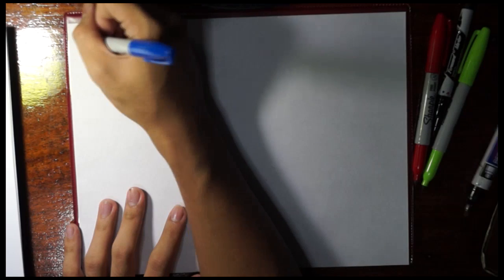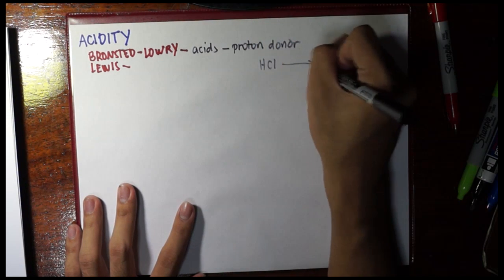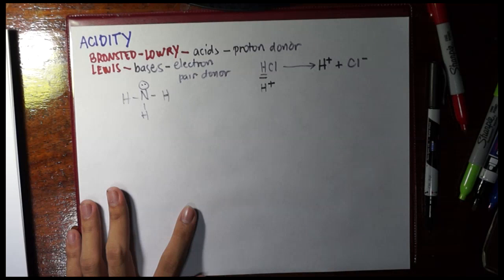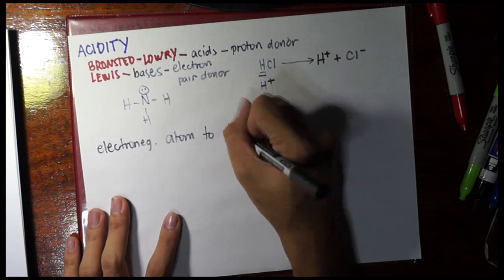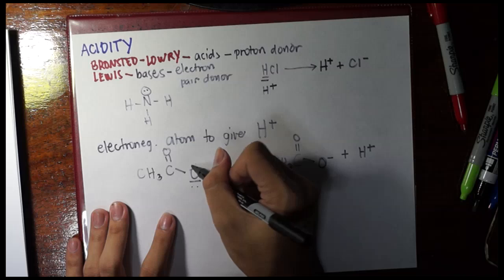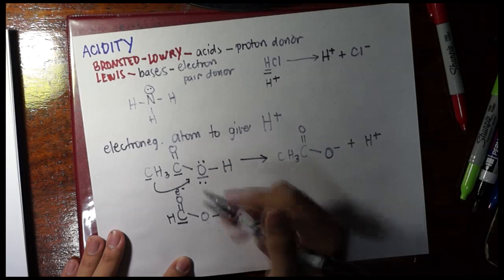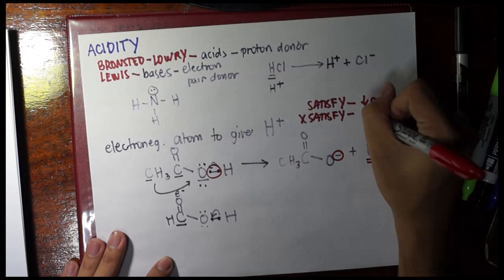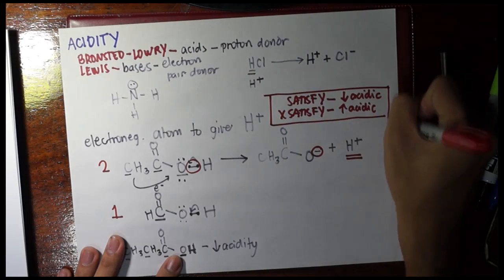13 Acidity and Basicity